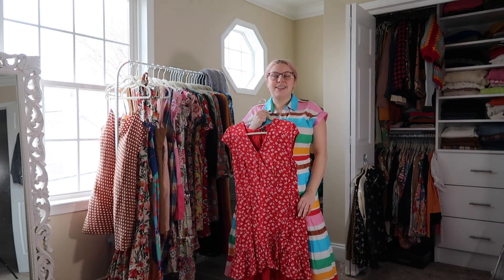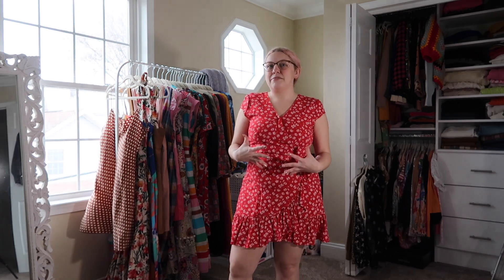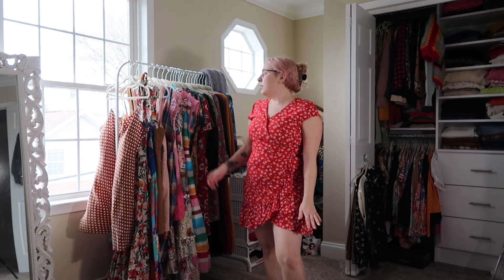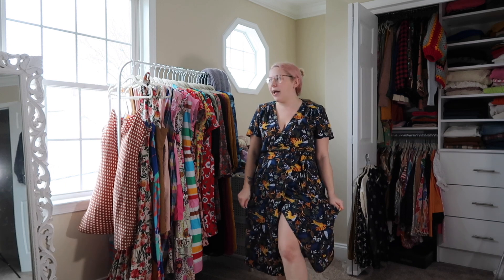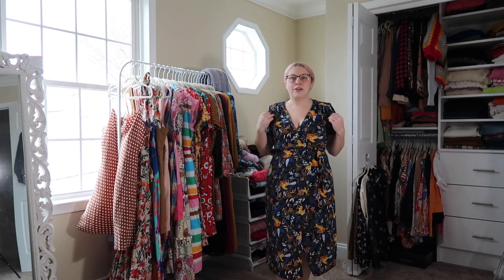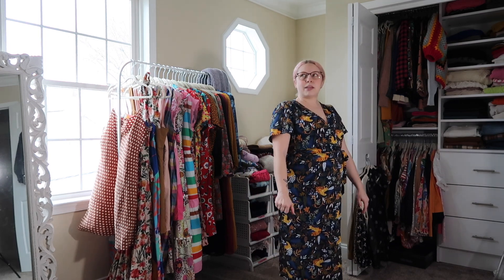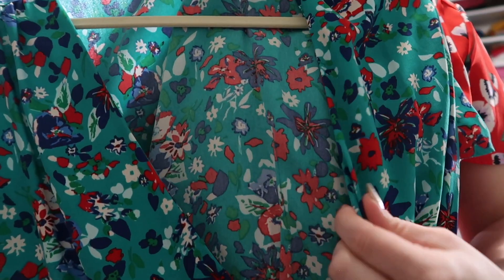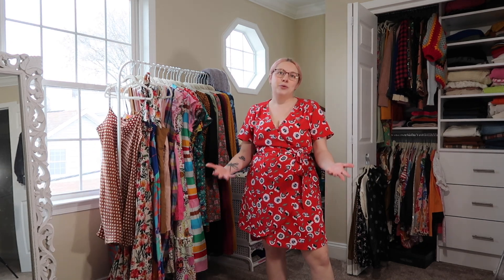Dress Collection Try On | Part 3 | J Crew